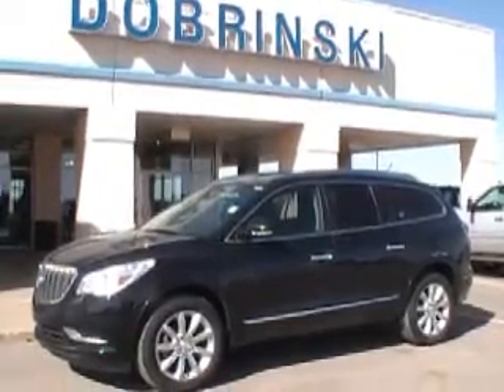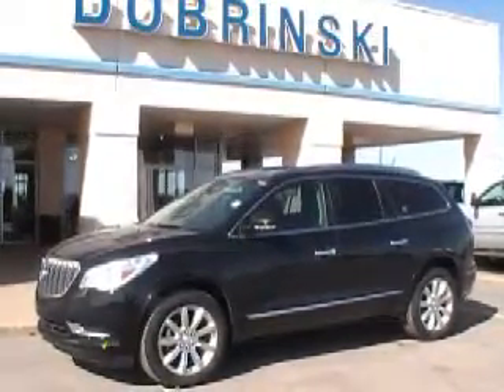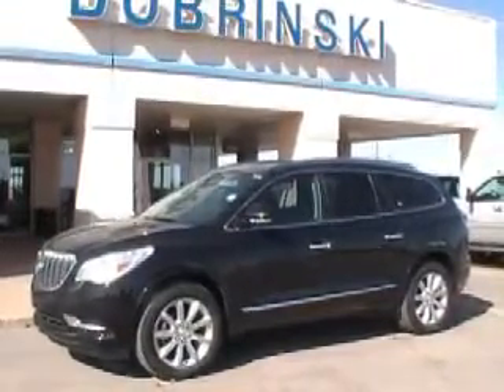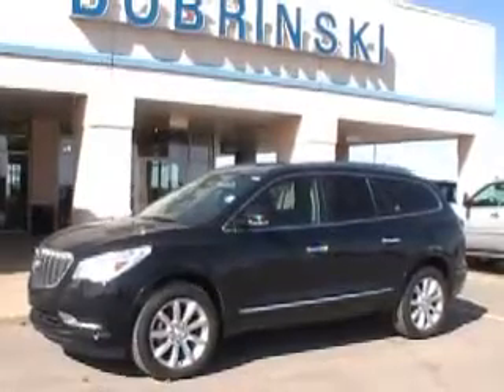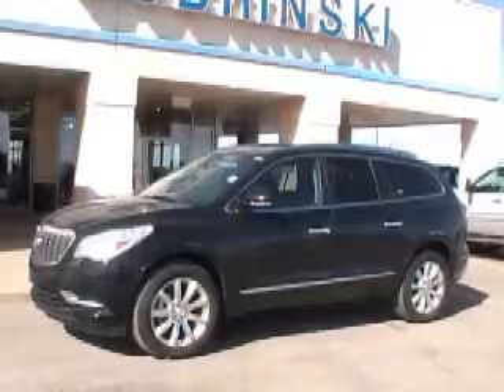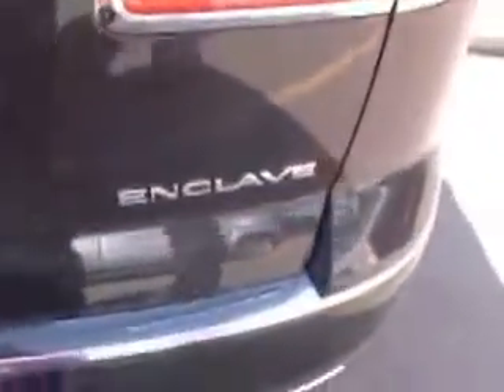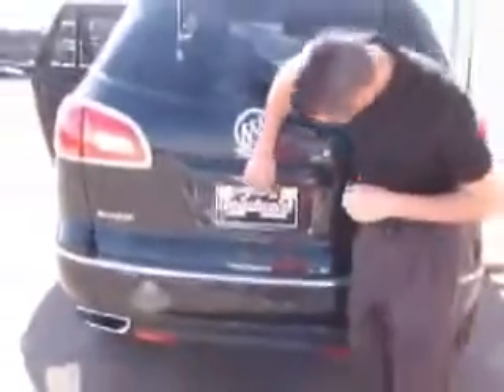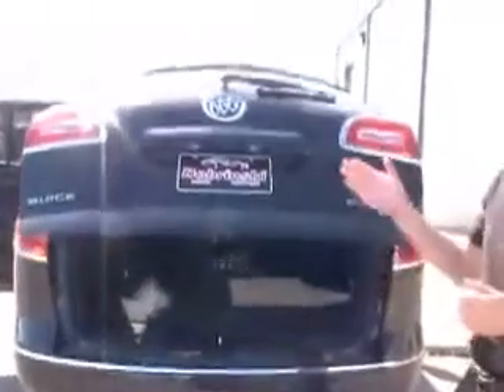*Stk # 13318 2013 Buick Enclave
2013 Buick Enclave.  Carbon Black with Graphite Leather seating.  Quad bucket seats.  Other options include Bluetoothe, OnStar, Power and heated seats, etc,. etc.  If you are at all interested in this Yukon XL, set up an appointment to test drive it.  If you like it, make us an offer to own it!!  We know your time is valuable.